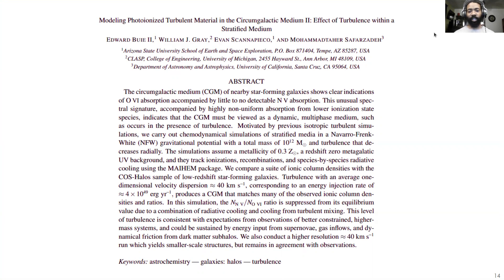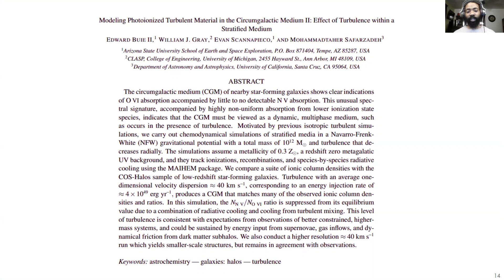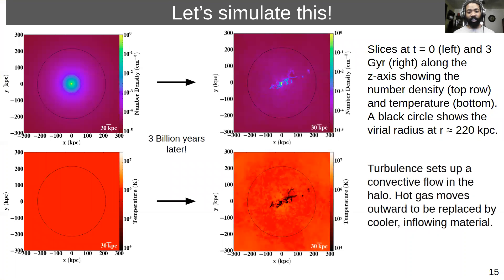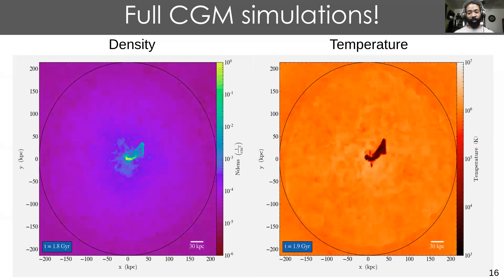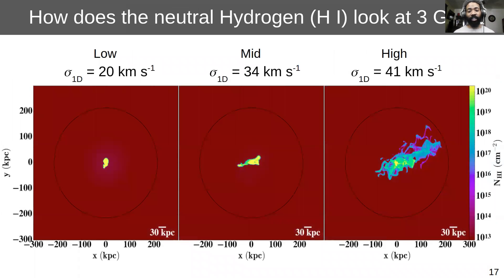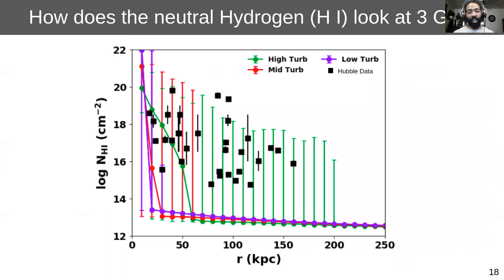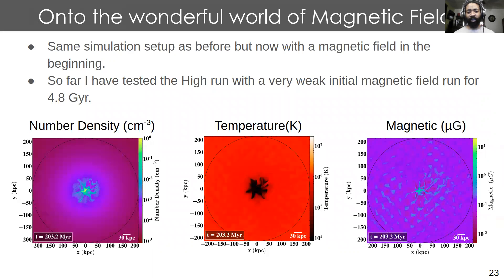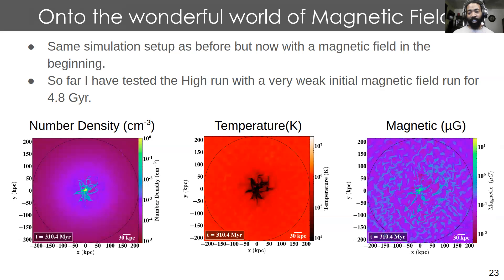Modeling Photoionized Material in the CGM: Effect of Turbulence in a Stratified Medium - Ed Buie II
We report findings from recent non-equilibrium hydrodynamic simulations such as the convective flow that is established from inhomogeneous stirring and HI column density comparisons with observational data. We are currently working on ideal and non-ideal magneto-hydrodynamic simulations that consider the co-rotation of the inner halo.